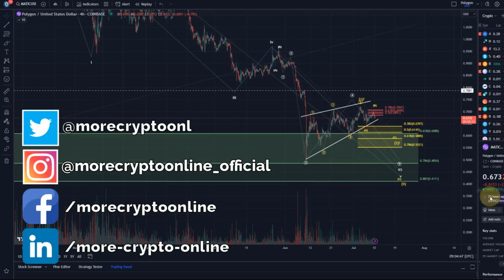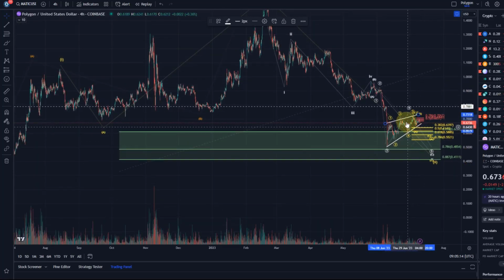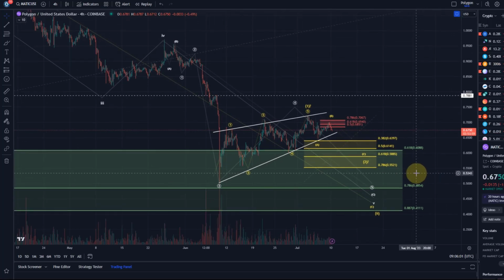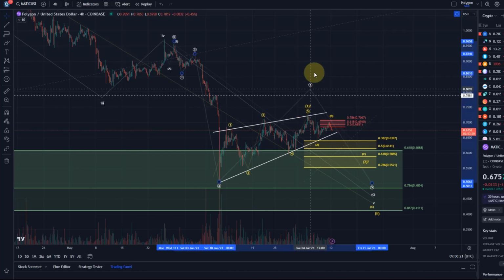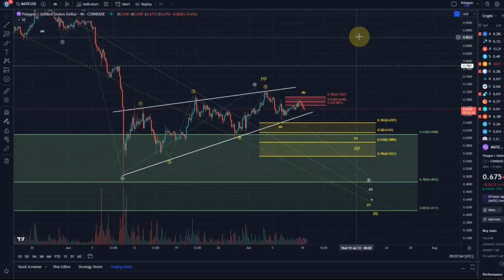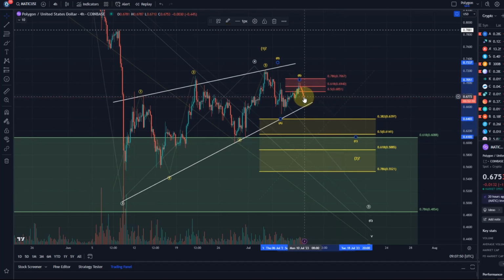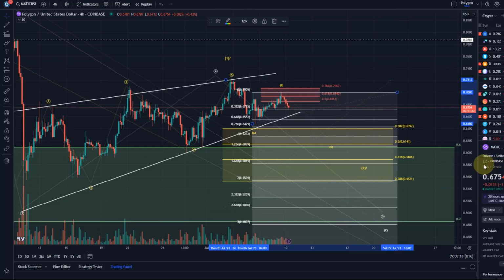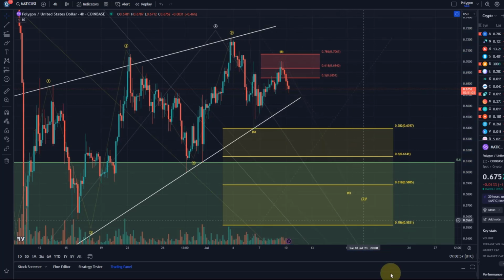Polygon MATIC Price News Today - Elliott Wave Technical Analysis Update, This is Happening Now!